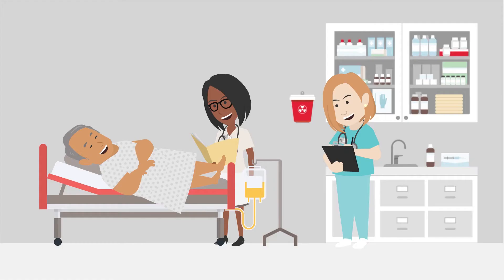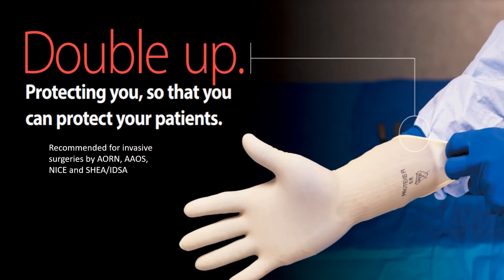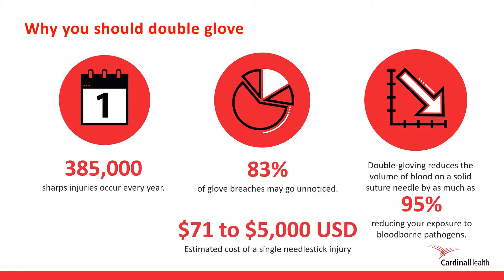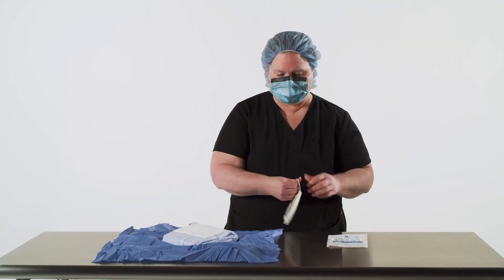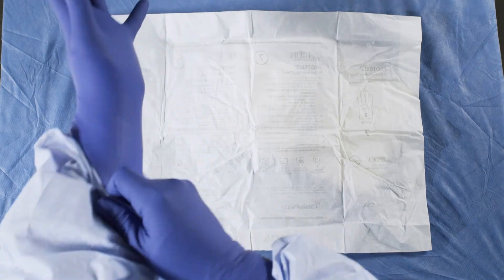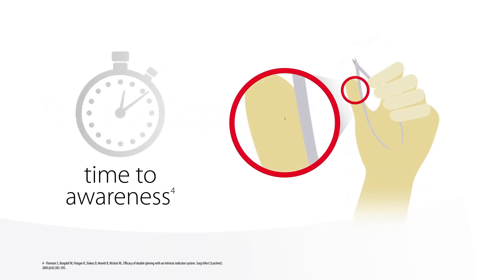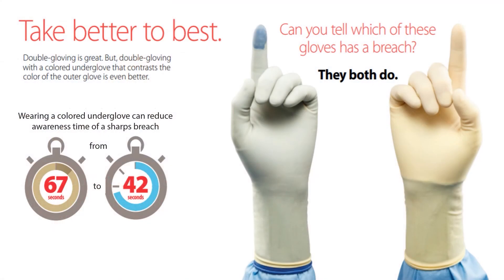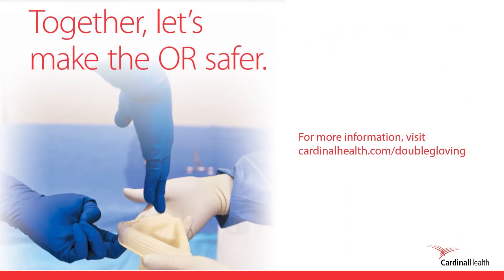Double gloving: The power of two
Preventing needle sticks that breech surgical gloves and go undetected is a big concern in the OR. This Small bites learning program provides information needed to double glove while maintaining tactility and dexterity during surgical procedures.